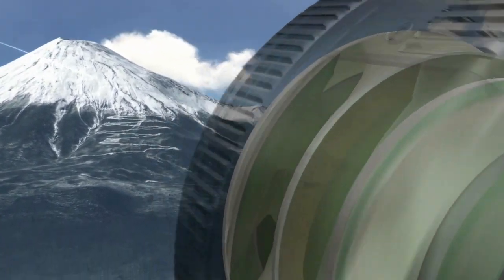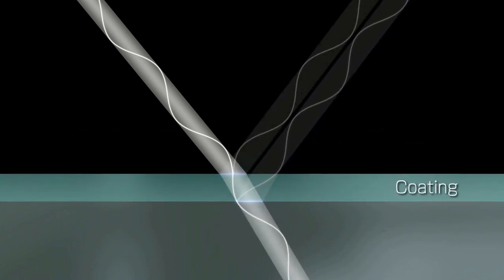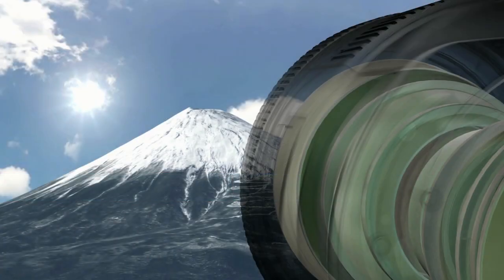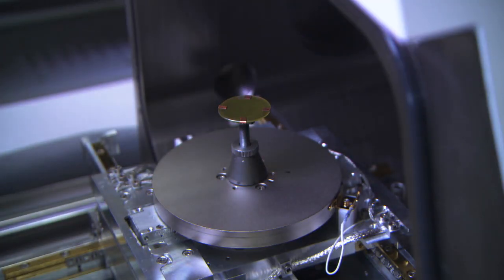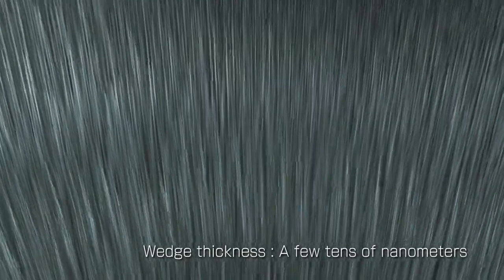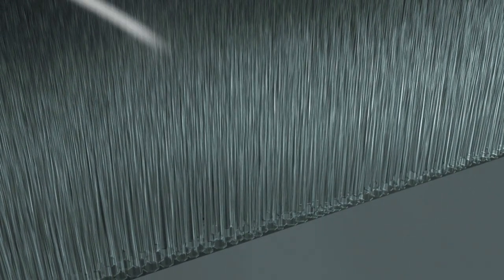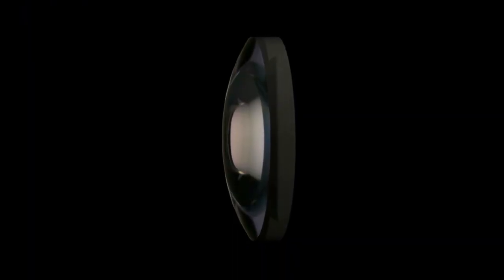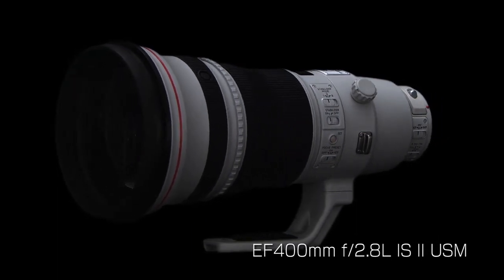Advanced Lens Coating Technology SWC (Canon Official)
The last challenge in lens design is the pair of phenomena known as ghosting and flare. Using a completely-new coating technology, SWC, Canon succeeded in overcoming those phenomena.